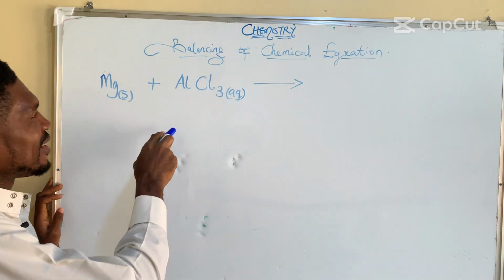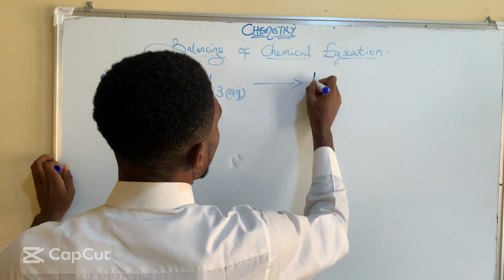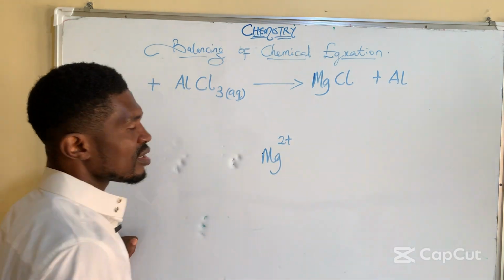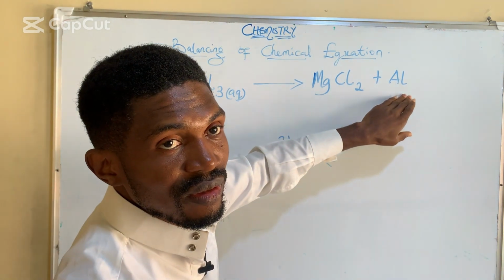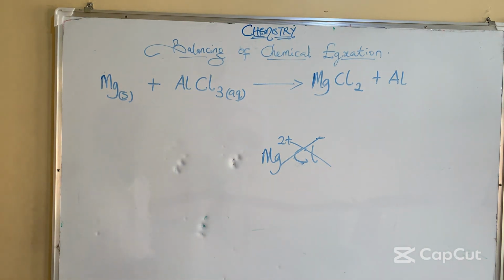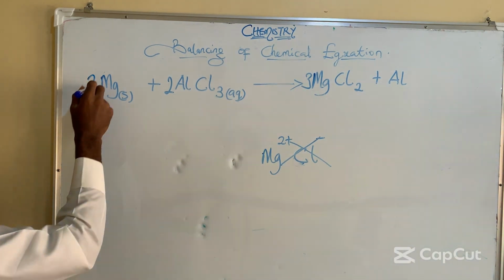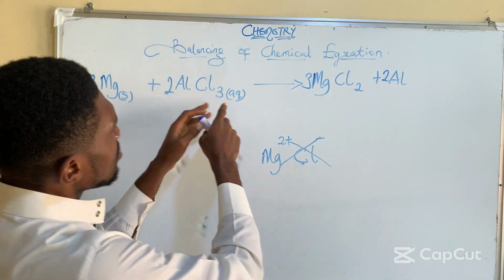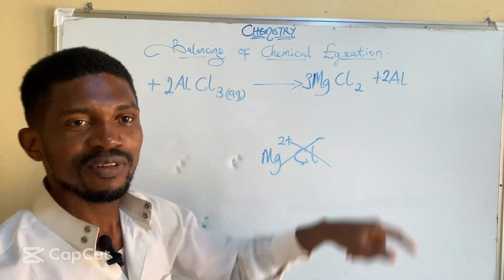BALANCING CHEMICAL EQUATIONS MADE EASY!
Struggling to balance chemical equations? 😫 Don’t worry — this video will make it super easy! 🙌
In this fun and simple Chemistry lesson, you’ll learn:
✅ What chemical equations are
✅ Why balancing them is important
✅ The secret tricks and shortcuts to balance any equation in seconds!

We’ll go from basic to advanced examples, using clear explanations and visual steps that make learning Chemistry effortless and exciting! 🚀

👩‍🏫 Perfect for:
• Junior & Senior Secondary Students
• WAEC, NECO, JAMB, and GCE candidates
• Anyone who wants to finally understand Chemistry without confusion!

💡 Watch till the end for a quick quiz to test your knowledge — and don’t forget to pause and try each example yourself!